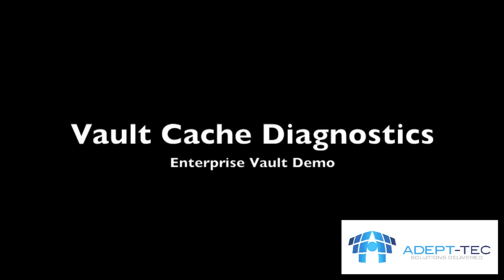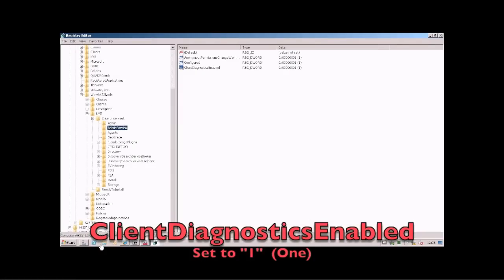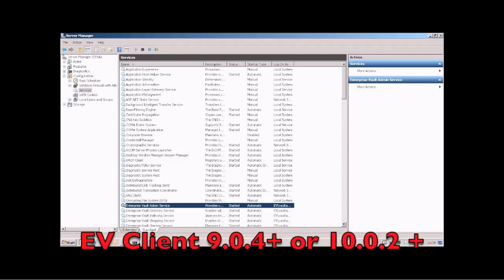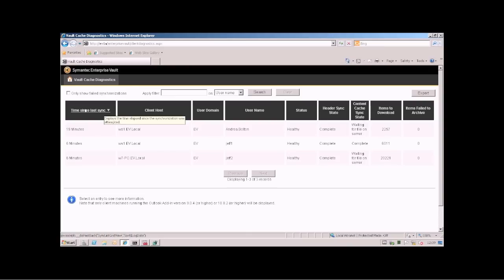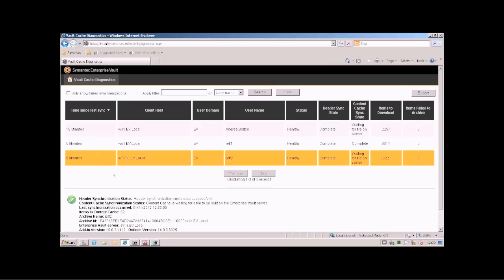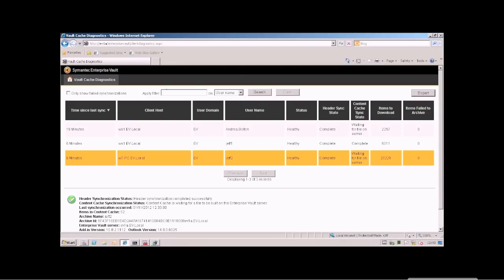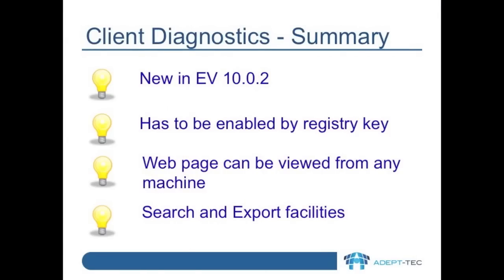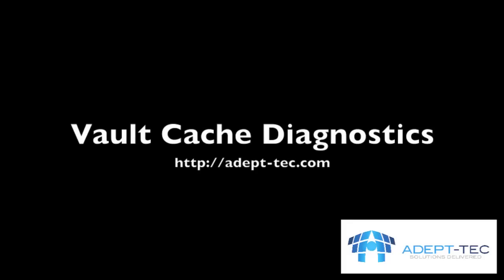Enterprise Vault - Vault Cache Diagnostics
New with Enterprise Vault 10.0.2 is a fantastic web interface giving information relating to Vault Cache and Virtual Vault rollout and statistics. In this video you will see how to enable it, how to access it, and the sorts of information it can show you.